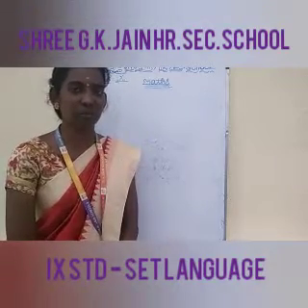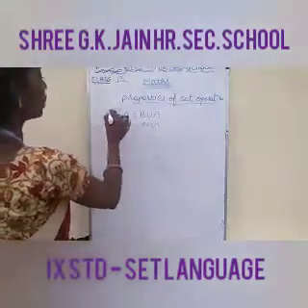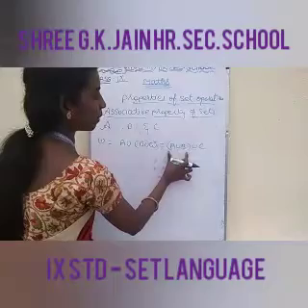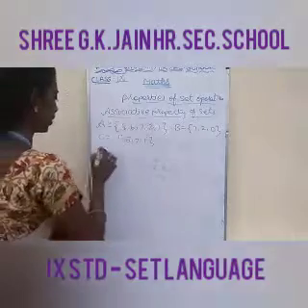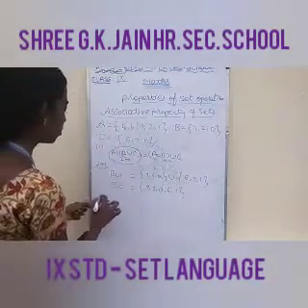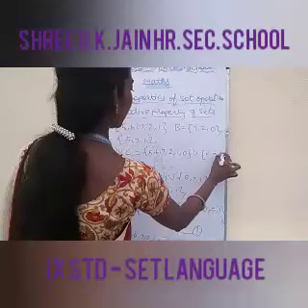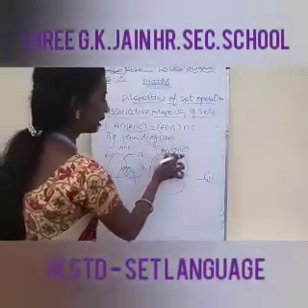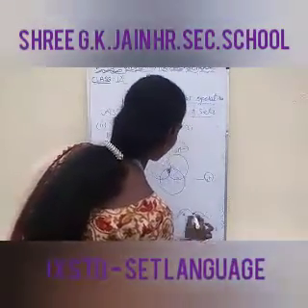Set Language - Associative Property of sets - Maths 9th std by Ms.Logeshwari